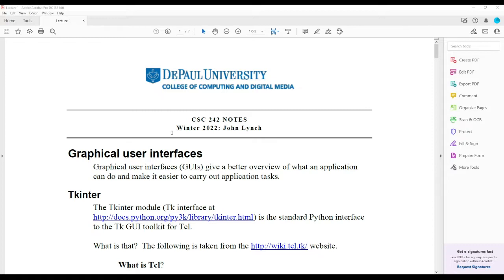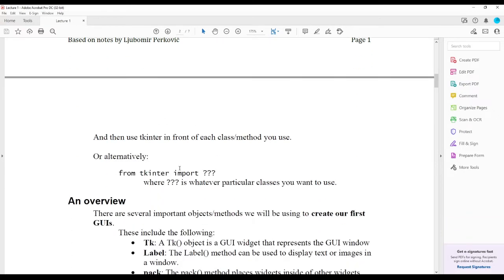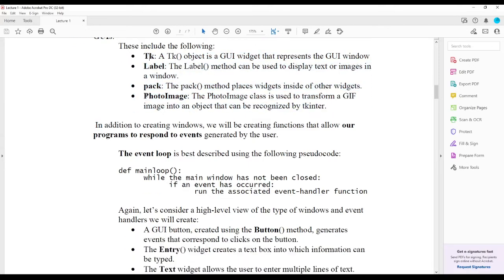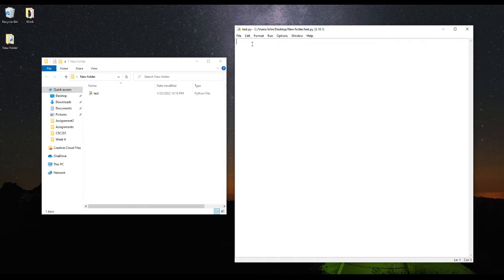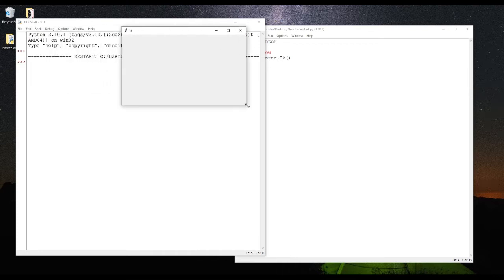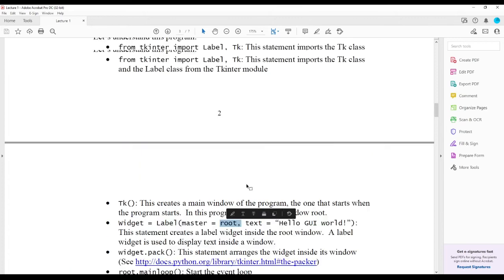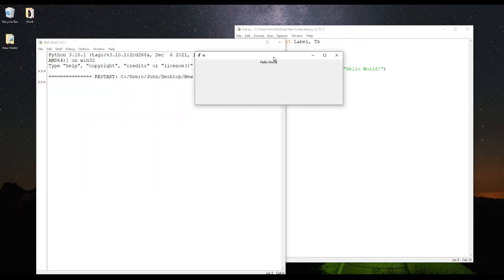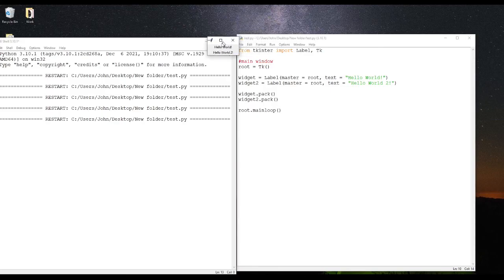CSC242 : Lecture 4.0 : Introduction to Tkinter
Introduction to Tkinter and making our first GUI in Python